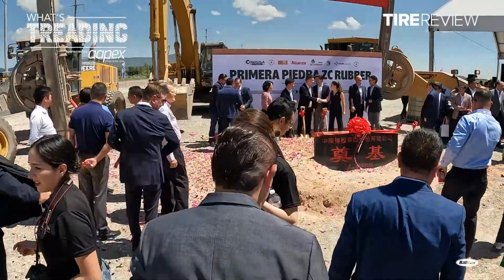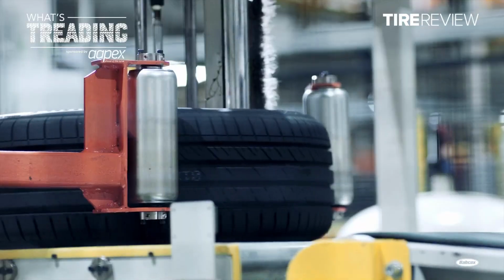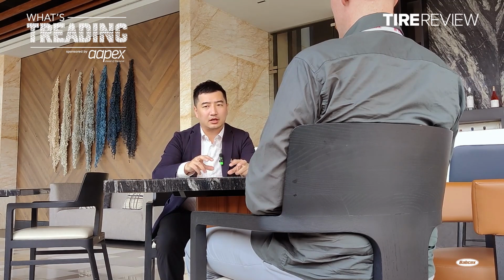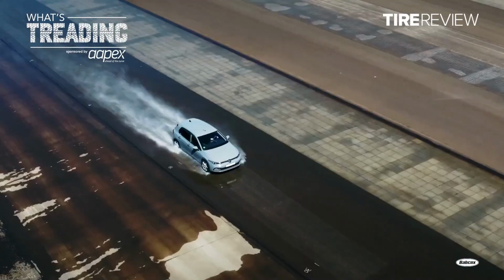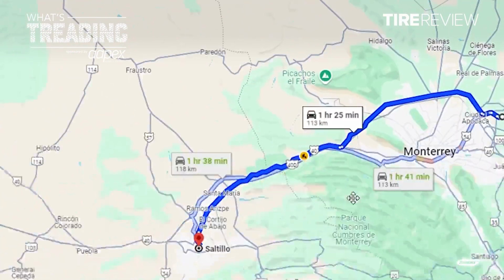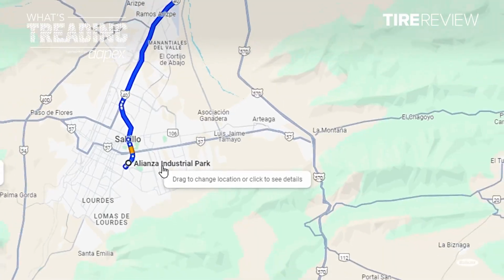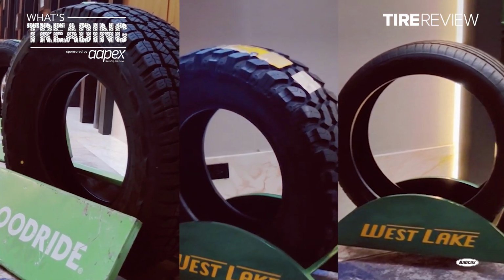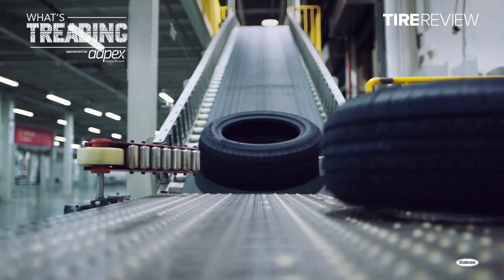Zeroing in on ZC Rubber's tire production plans in Mexico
Flying into Monterrey, Mexico, the first thing you'll notice is the serene & green mountain ranges all around you. After getting off the plane, the next thing you notice will be the restroom you just missed before joining the international customs line, as your brain hurriedly looks for another one. But we put that crisis behind us before joining employees from ZC Rubber for a special event.

Tire Review recently flew down to Mexico to witness the groundbreaking of ZC Rubber's third overseas manufacturing facility—and to get to the site where the facility will be, we had to take a short drive to the nearby city of Saltillo, specifically stopping in the Alianza Industrial Park. Though it's mostly a field for now, soon it will be home to ZC's third international manufacturing facility, and at a size of 600,000 sq. m., this plant is going to be big. For the ceremony, ZC executives and local government officials took turns thanking one another for the opportunity, and celebrating what they expect to be a fruitful partnership, before digging in with gilded shovels.

ZC said this plant will be highly automated and follow the company's "future factory" model. The company said this automation increases speed, safety, consistency, and warehousing and shipping capabilities. Despite the advancements, ZC expects to employ about 2,000 locals at the plant when it's up and running. Speaking of, the timeline to get things running is short. The company expects the first tires to roll off the line by late 2025 or early 2026.

"Actually, I already got some orders," said Henry Shen, ZC Rubber's vice president and secretary of the board of directors. Shen sat down with Tire Review for an interview during our time in Mexico, to break down details of this new project. He said even before construction began, customers were showing interest.

"I already got some orders when I flew from Shanghai to Los Angeles, and Los Angeles to here," Shen added. "People like Mexican products because there is a much shorter lead time and they can get tires within several days. The other very important reason for U.S. or Mexico customers this what they call a 'sustainable supply.' Thailand, Vietnam and China all have tariffs andy they travel a long distance. There's a lot of uncertainty there.”

The plant is expected to have a starting annual capacity of more than 13,000,000 passenger car tires and over 50,000 tons of off-the-road (OTR) tires, which Shen tells us will help supplement growing demand in the North American and Latin American markets.

"We studied a lot of places. This whole program started two years ago with people coming here to see different options,” he said.

In our interview, Shen also explains how ZC settled on Saltillo as the site to plant its flag, what goes into an automated facility like this, future plans the company has for this area and more.